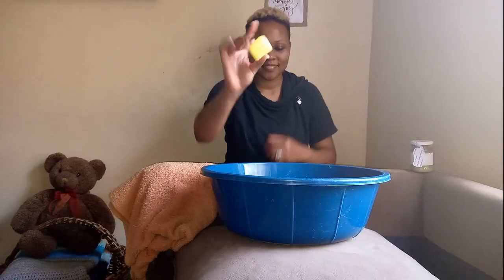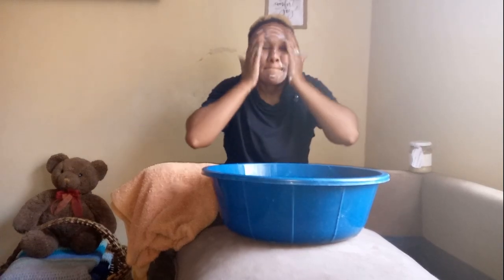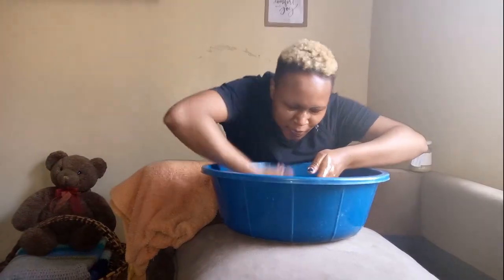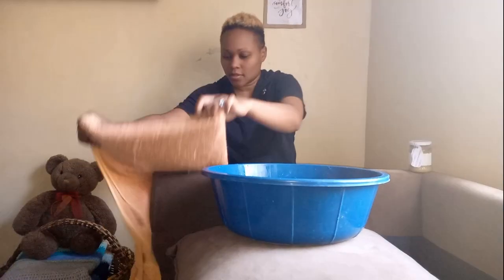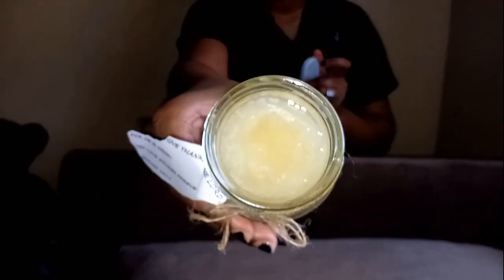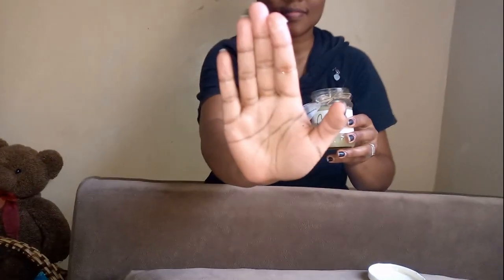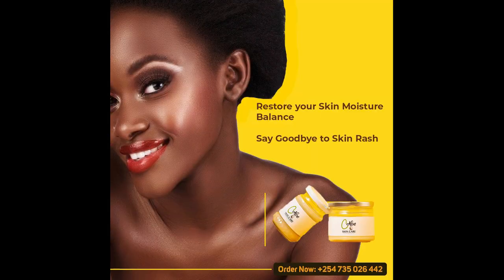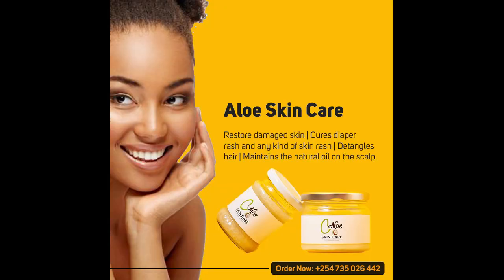Tried this natural product. Results in 10 days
Product: CAloe